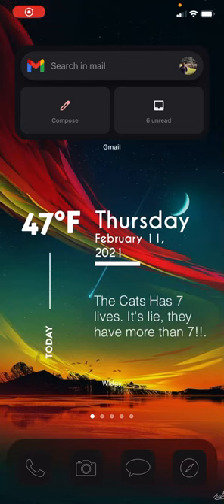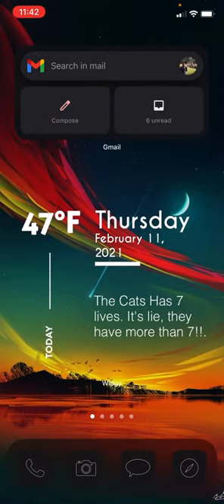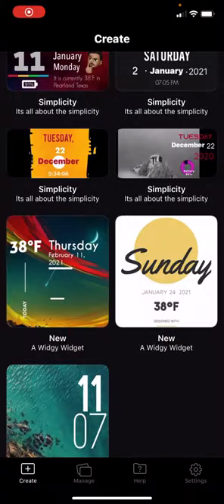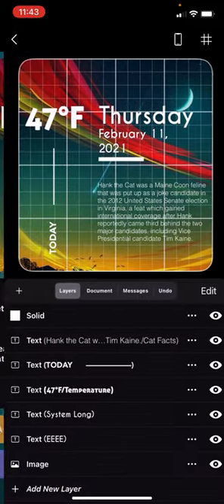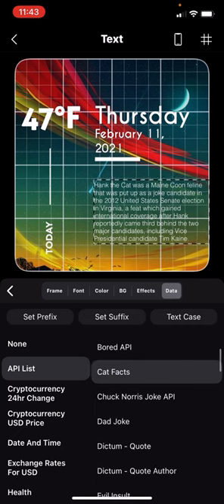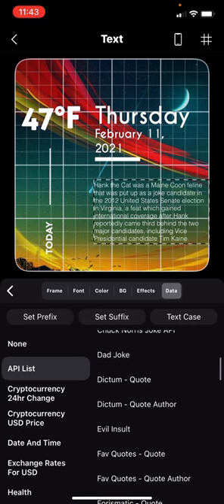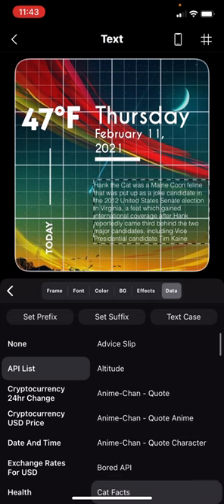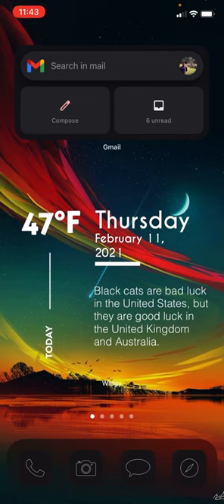How to add customizable text on iOS widget. Using Widgy app.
A large size widget for iOS.